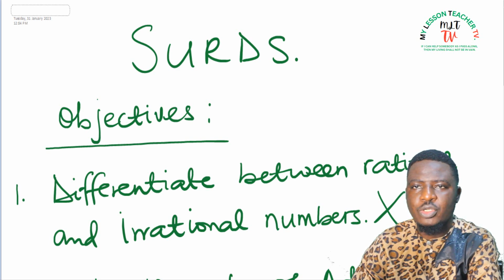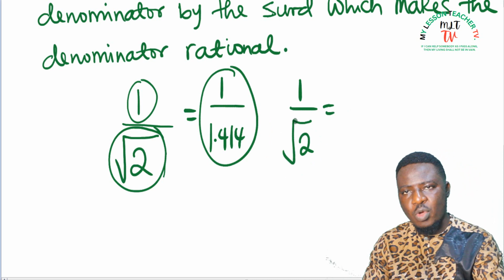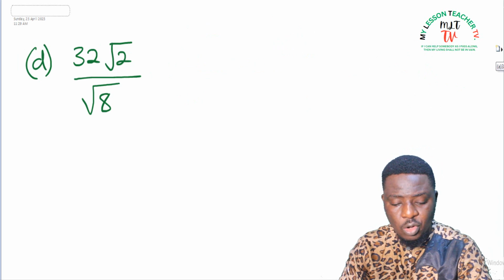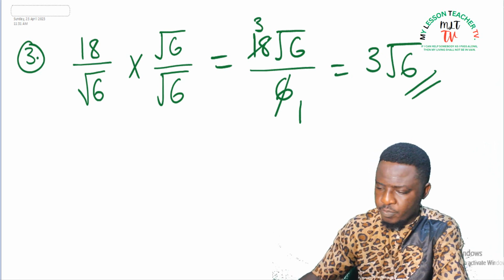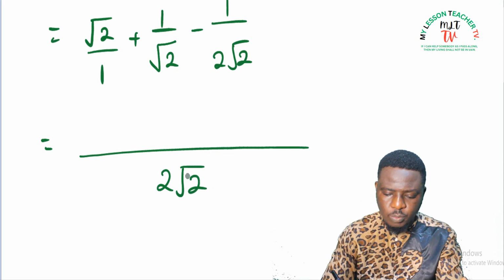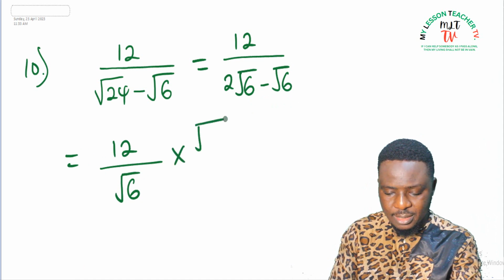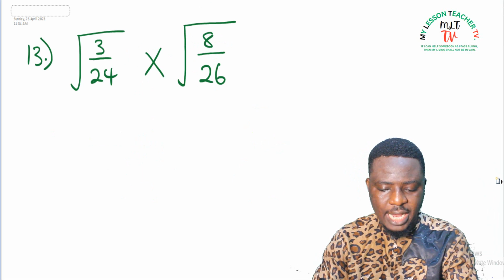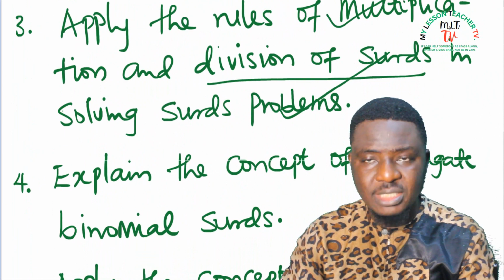SURDS LEC008 Division involving surds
In this lecture video, learners will be expose to rationalization of surds which is a continuation of our lesson on surds. kindly learn as you watch, like, subscribe and share to others. @mylessonteacher